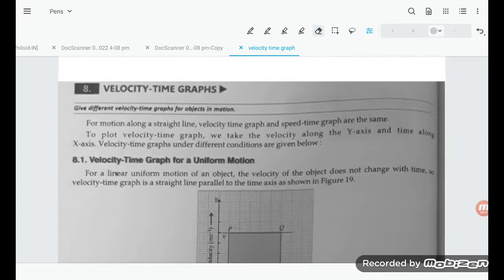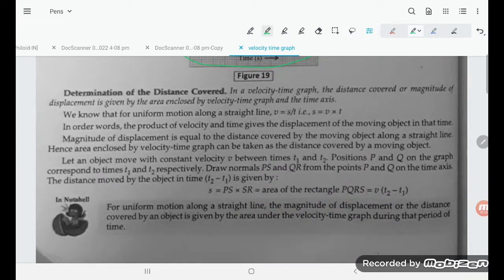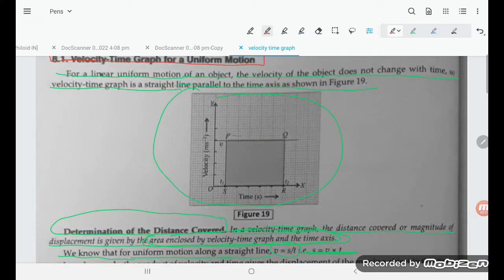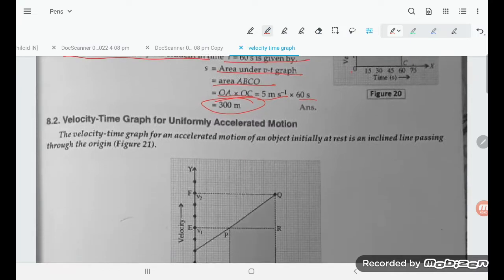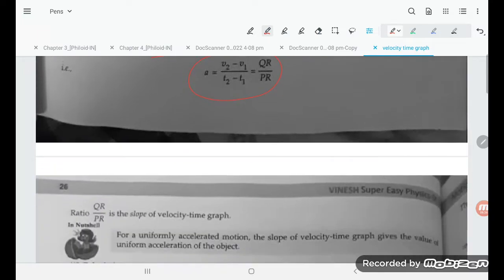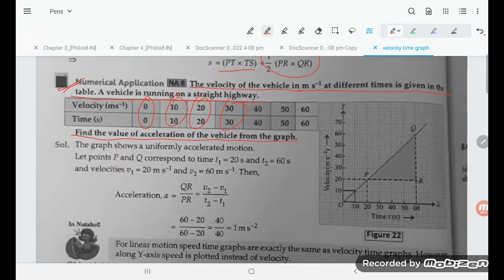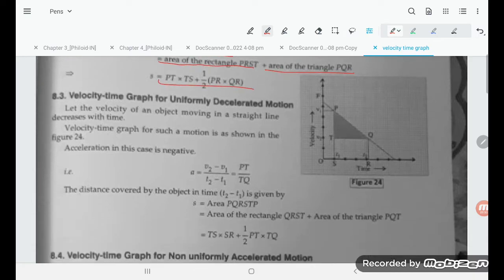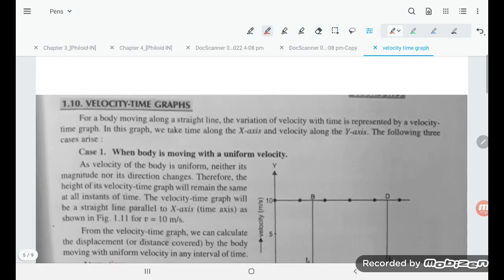graph of motion class 9th